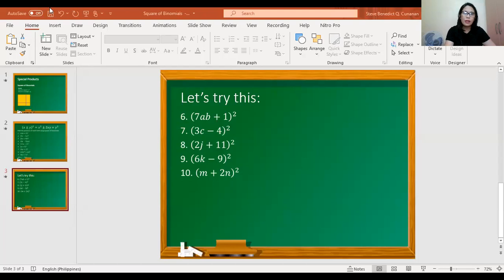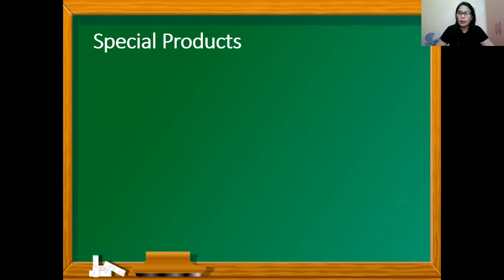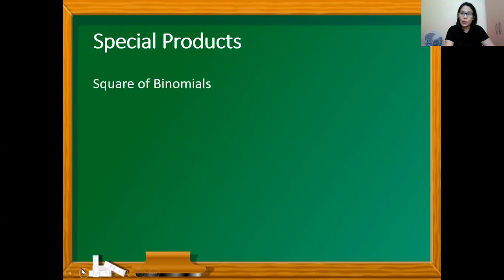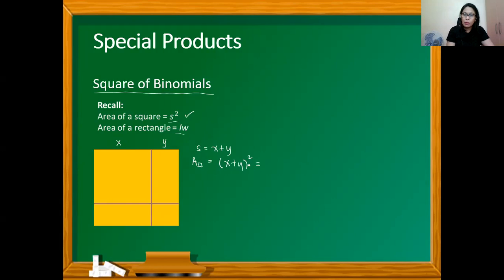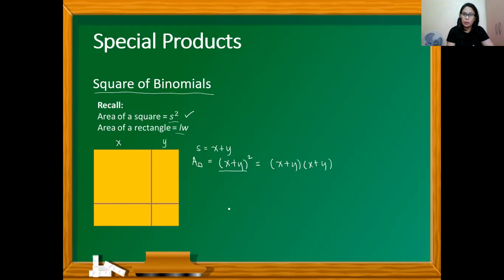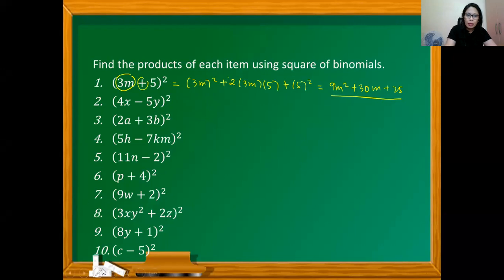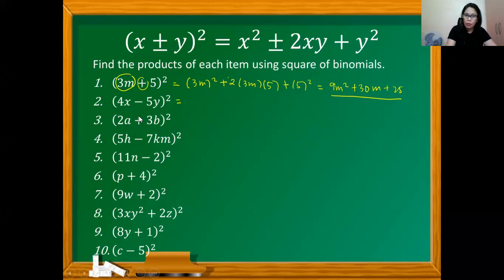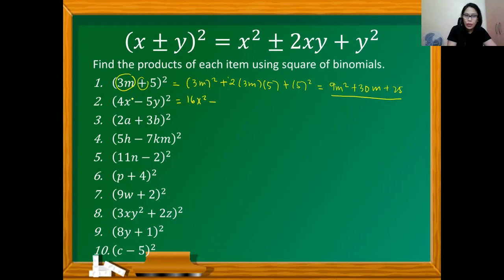Special Products - Square of Binomials